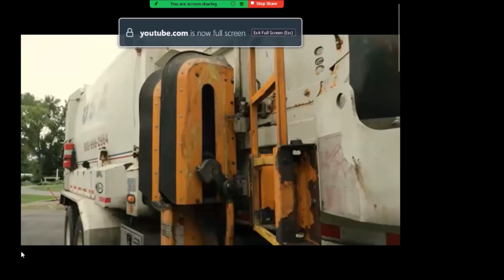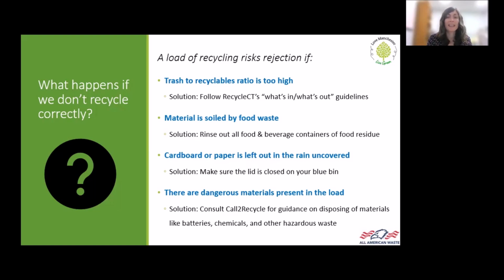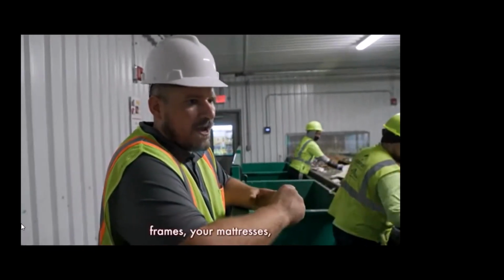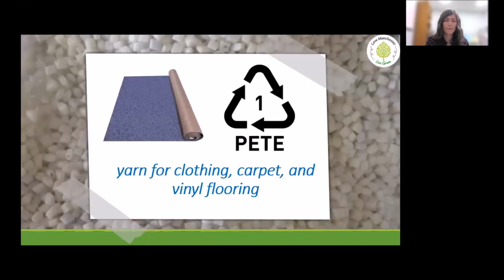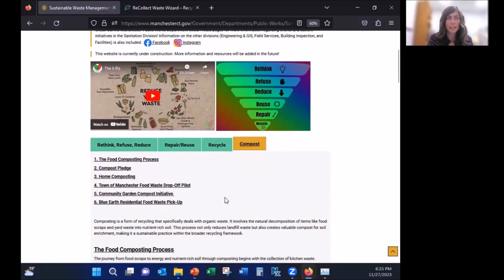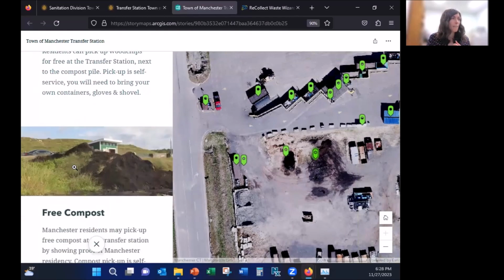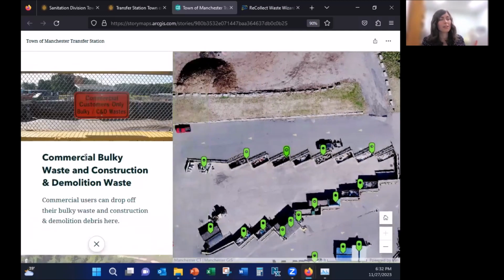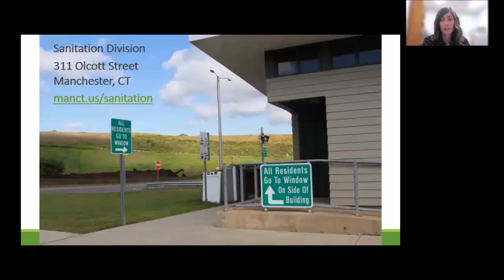Recycle Right Webinar - Town of Manchester, CT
What can go into your recycling bin? What are the consequences of wish-cycling? Where do our recyclables go after they’re hauled away? Find out the answers to these questions, and more!

Note: The webinar references a shortcut web address that you can use to reach the Sanitation Division's page (manct.us/sanitation). Now you can also just add "sanitation" to the end of the Town's main web address to reach this page (manchesterct.gov/sanitation)!